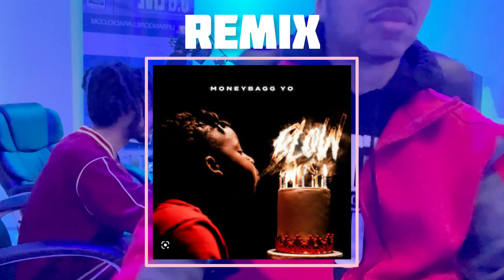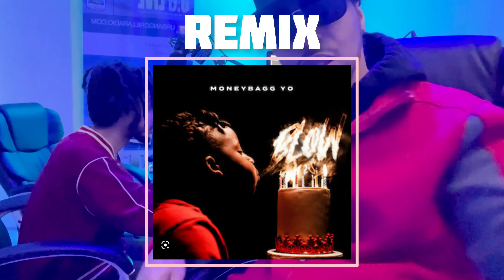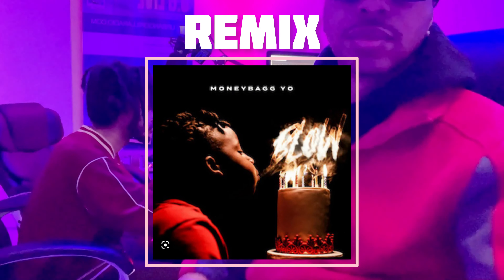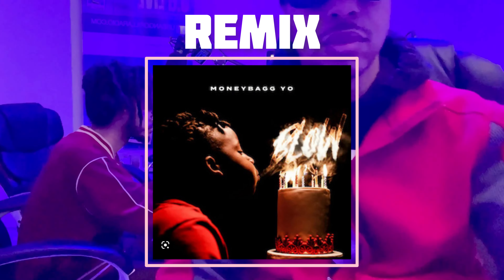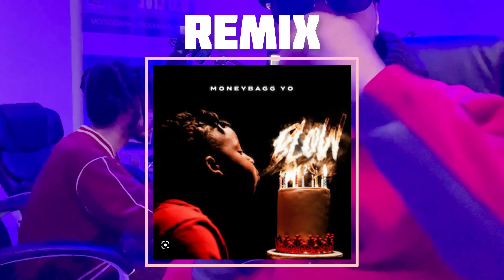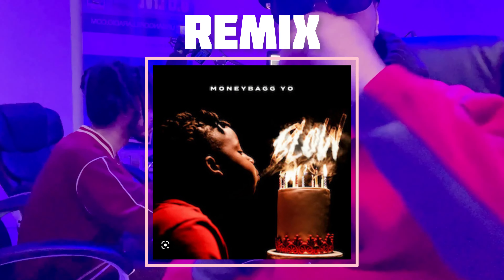March 24, 2023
Moneybaggyo “BLow” Urban Gorilla Remix
Cooking Beats with
Producer @adafagothitz
YouTube.com/UrbanGorillatv
Urbangorillasquad.com